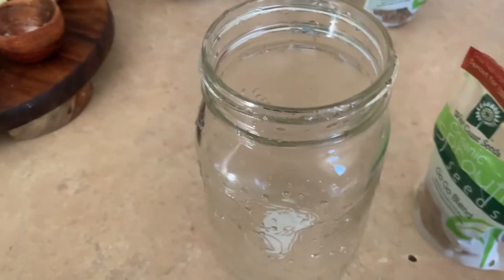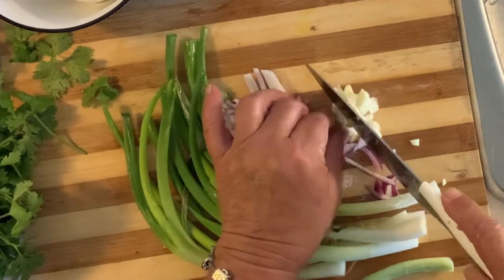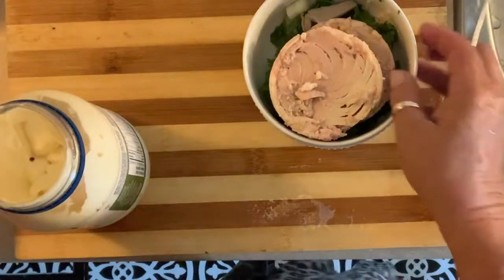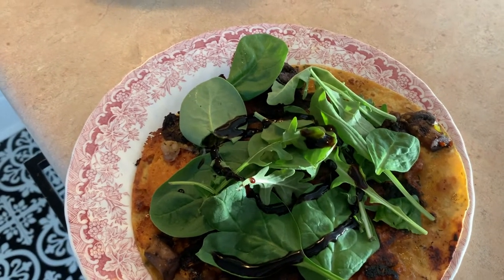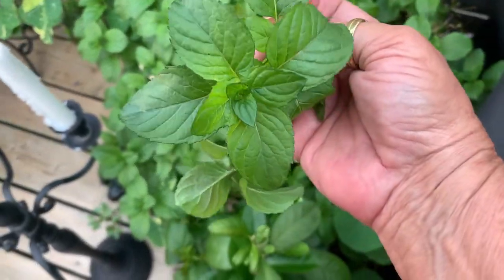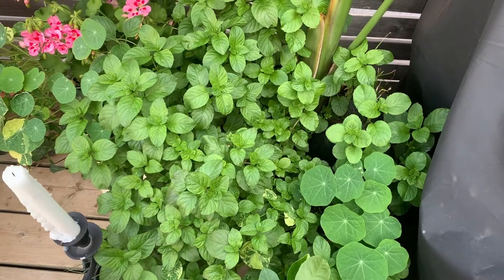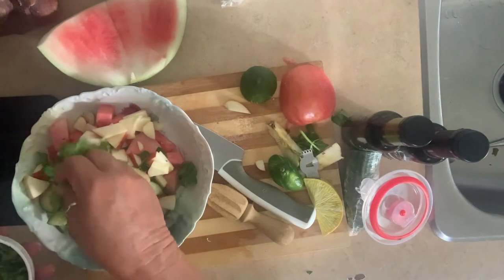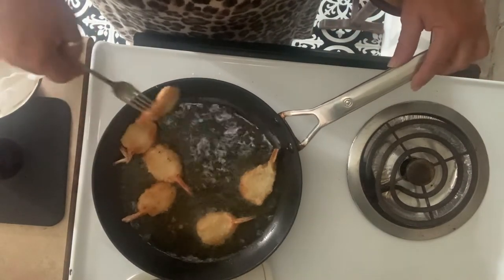Watermelon Apple Cucumber Salad + meal prep time to taking of some weight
Meal prep
egg salad
tuna salad
mushrooms and onions
watermelon apple cucumber salad with fresh mint and Cilantro.

I put on 7 pounds on the last six months
Was on a diet last year this time and took off 40 pounds
 It took about 10 to 12 weeks to takeoff about
40 pounds and I knew I gained five but then when I weighed myself the other day and saw that I gained 7 🤦🏼‍♀️
 I thought no I’m catching it .
Here I go  back to that healthy healthy eating ,
not that I don’t eat healthy but I was eating too many calories . If i dont stop it will be 20 pounds .

Sexytimes all the time
loves
Mama Brooke 🌸🍃🐝